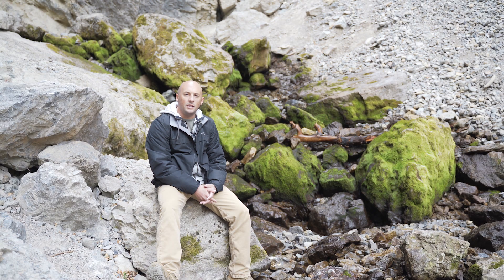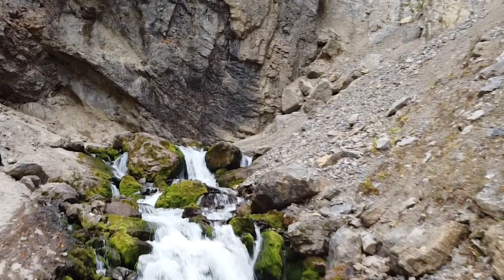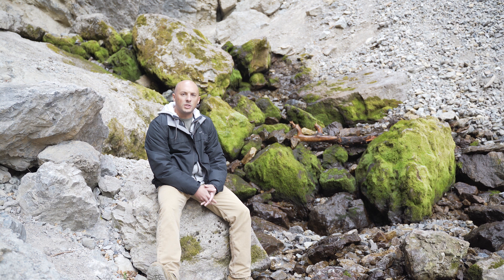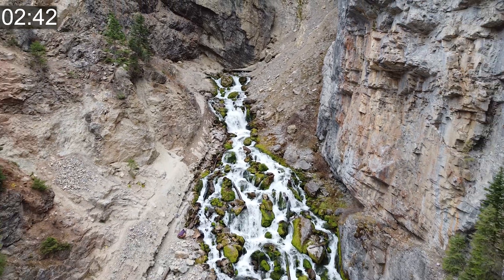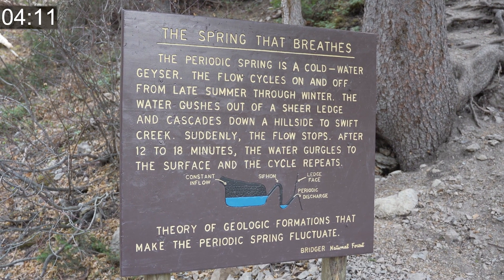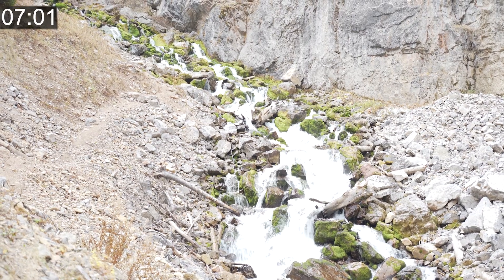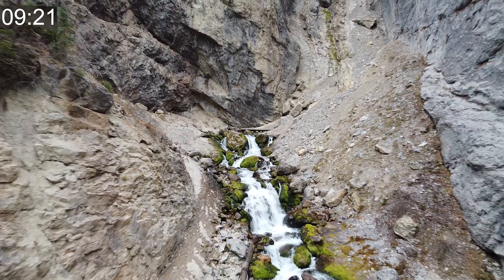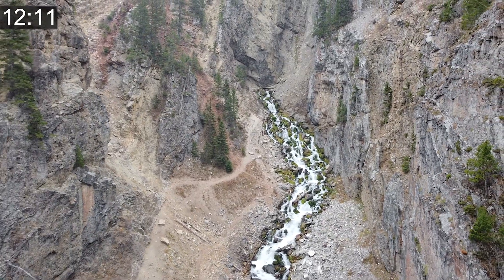The River With an ON/OFF Switch (Afton, Wyoming)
The Periodic Spring of Swift Creek Canyon in Western Wyoming, where a river of water flows for 15 minutes before drying up for 15 minutes, on a continuous, never ending cycle due to some interesting hydrology.

World's Largest Intermittent Spring - Afton, Wyoming